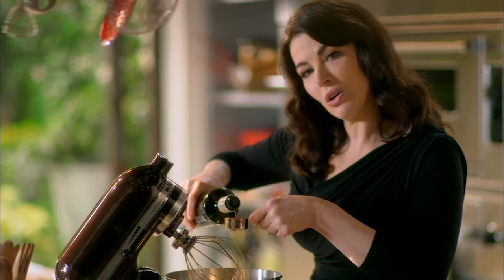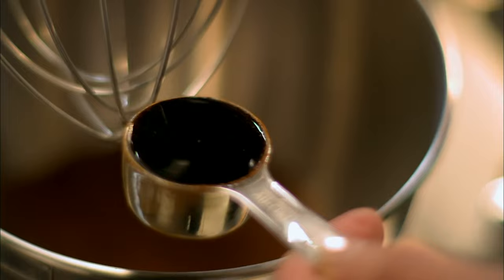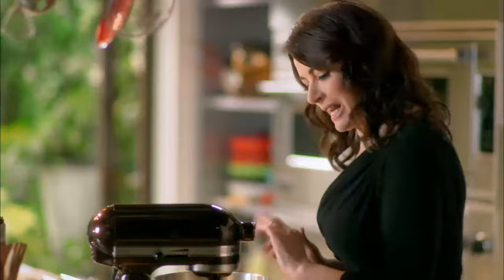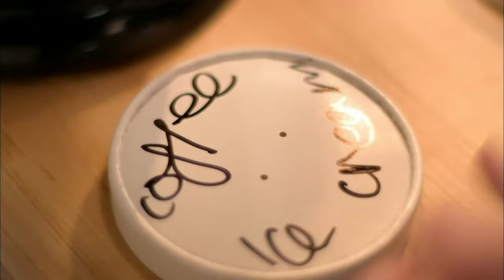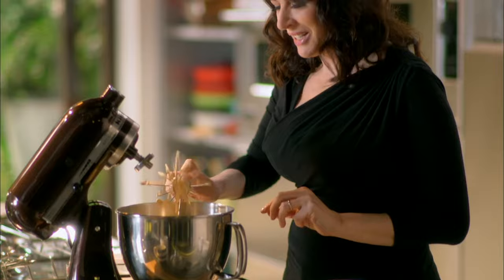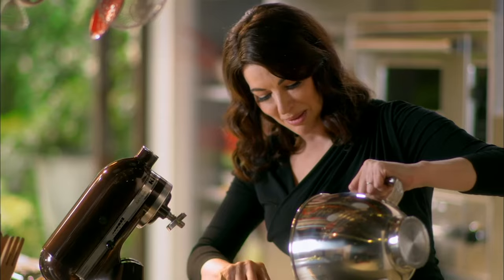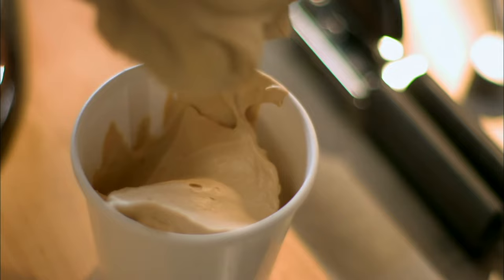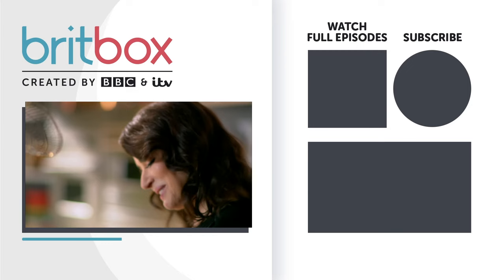Nigella's One-Step No-Churn Coffee Ice Cream | Nigellissima